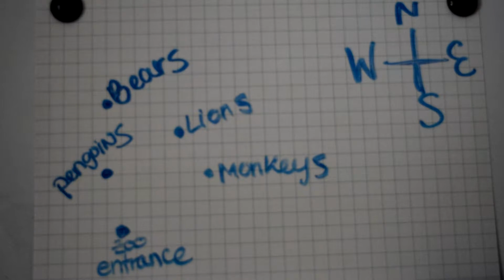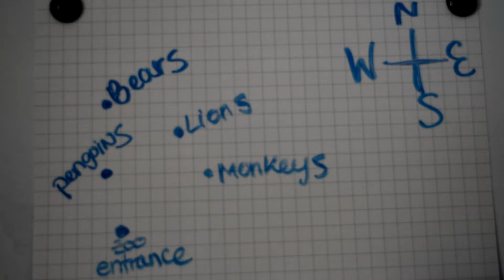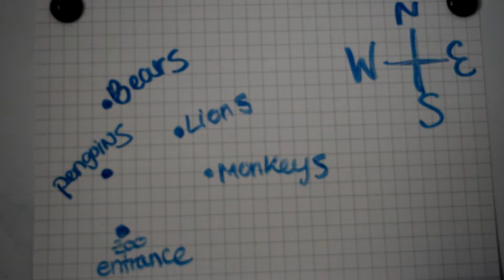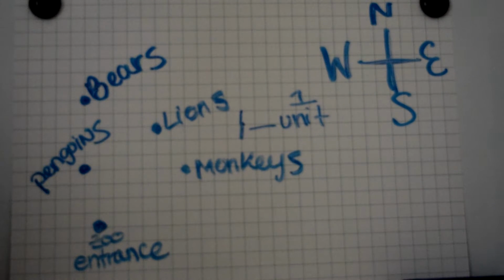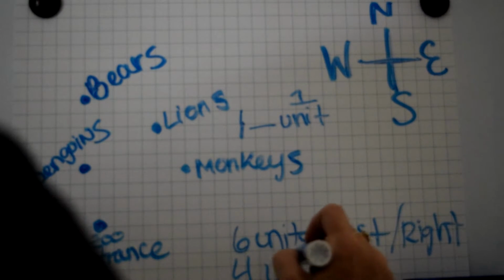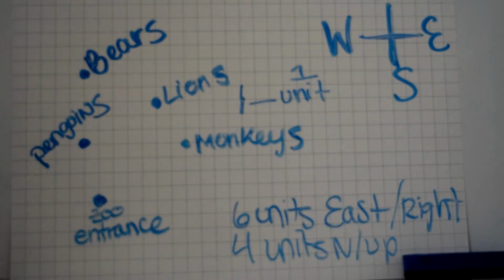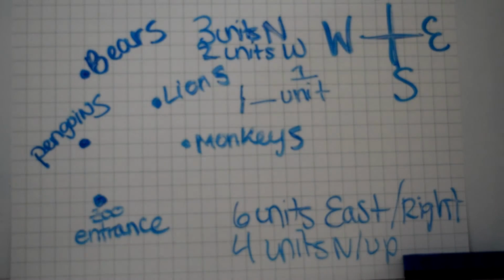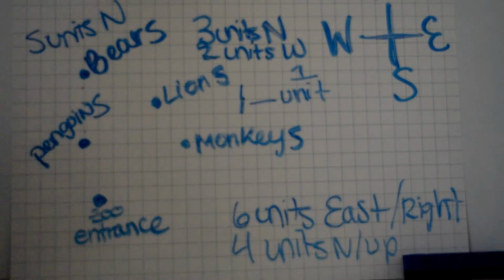Map Locations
This video introduces and explains how to describe map locations, counting units and using directions of North, East, South, and West